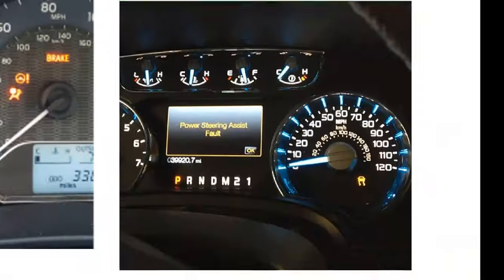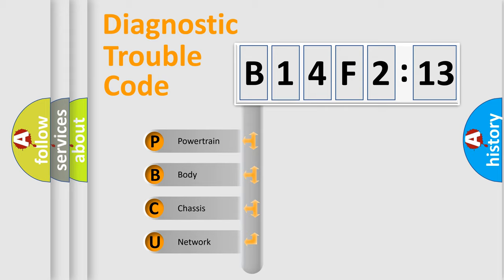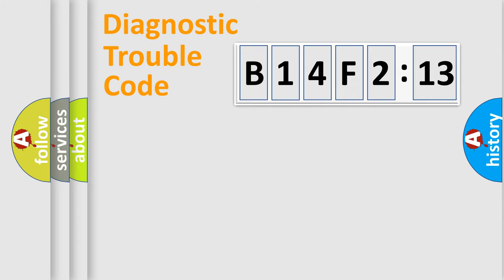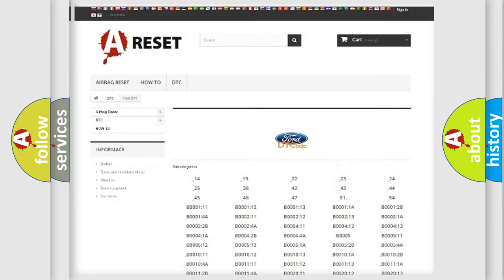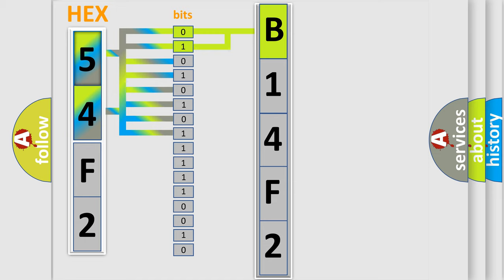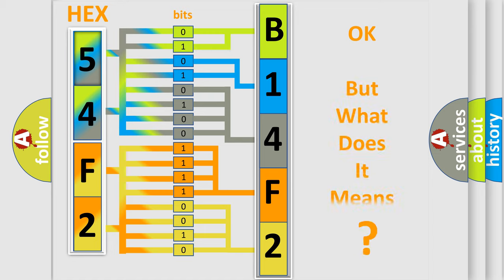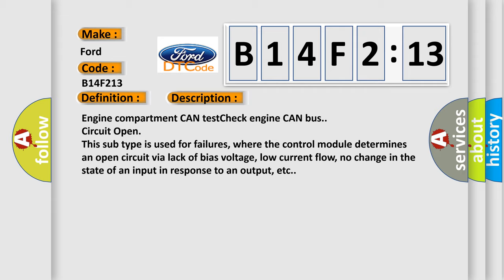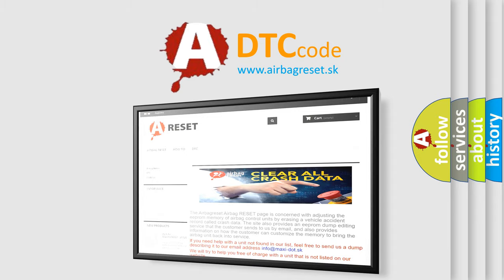DTC Ford B14F2-13 Short Explanation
Contents:
0:21 Basic DTC analysis according to OBD2 protocol standard.
1:48 Insight into programming
2:58 A diagnostically understandable description of the Diagnostic Trouble Code
3:05 Basic error definition

Make:
Ford
Code:
B14F2 13
Definition:
CAN Communication Error - ESP, SPS and BAS Control Unit
Cause:
Engine compartment CAN testCheck engine CAN bus.
Failure Type:
Circuit Open